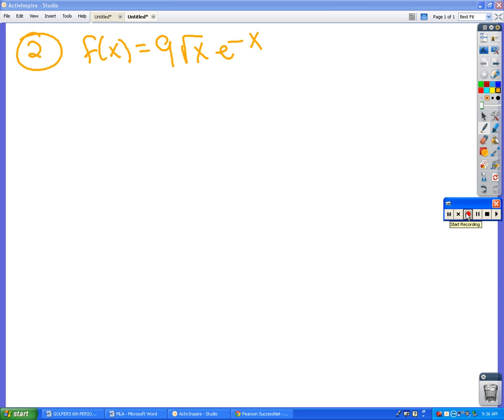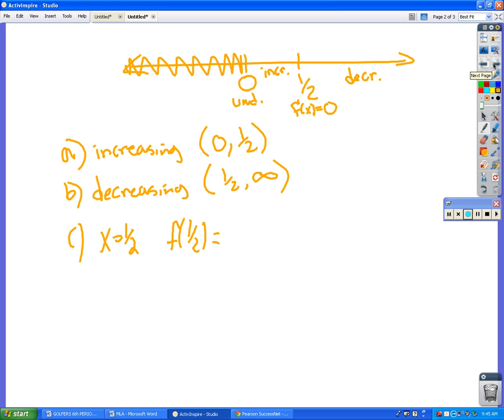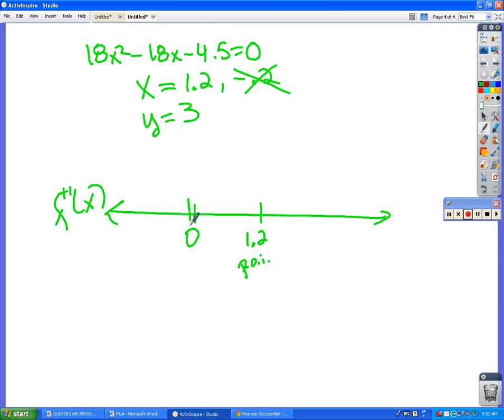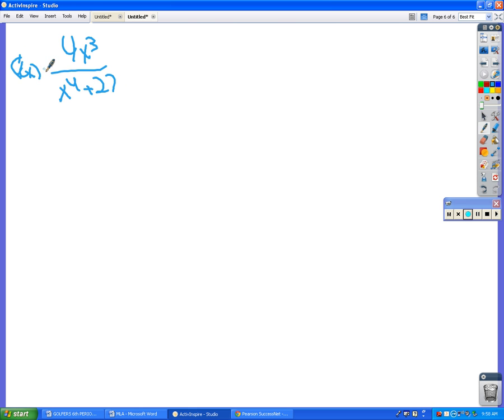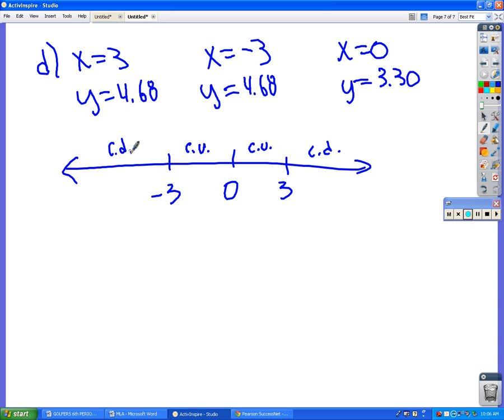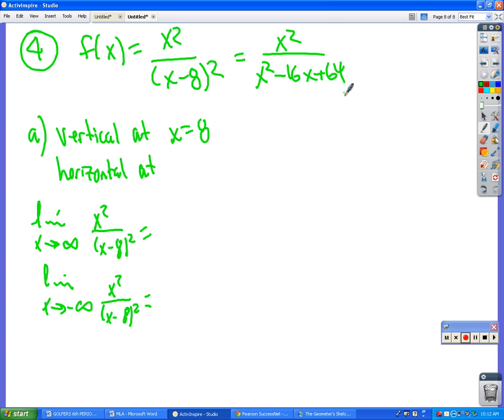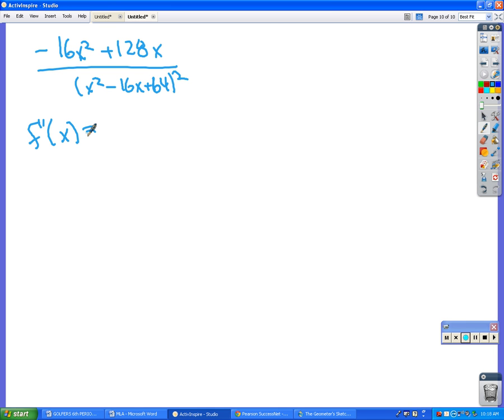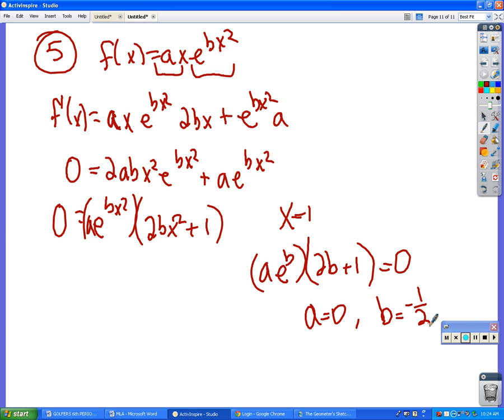CALC week 8 notes day 1.avi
Week 8 notes